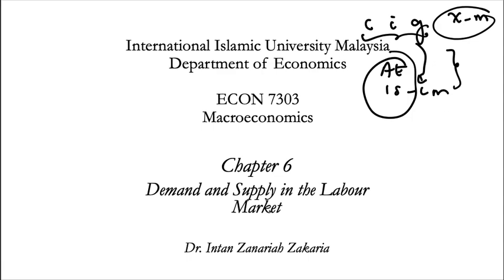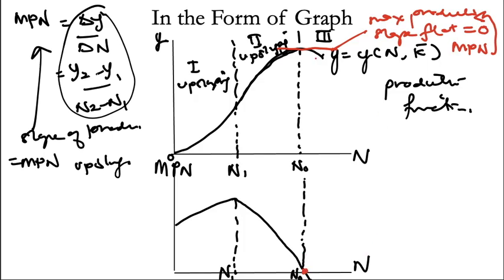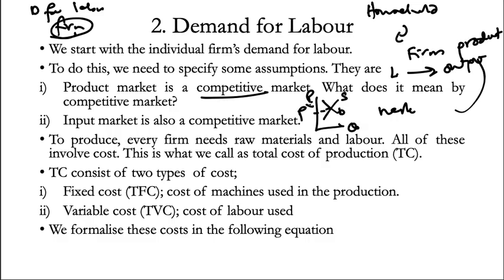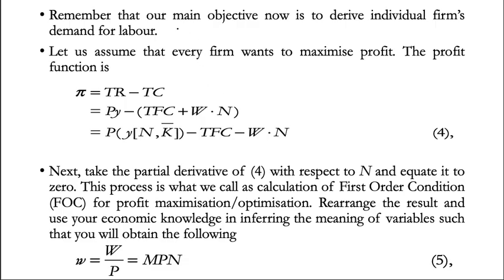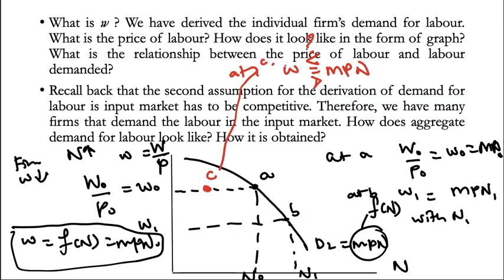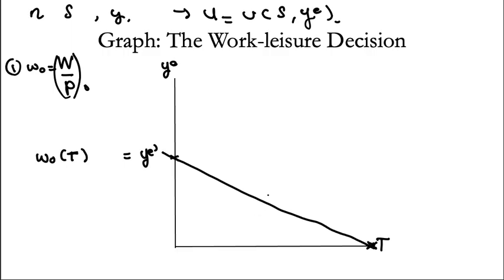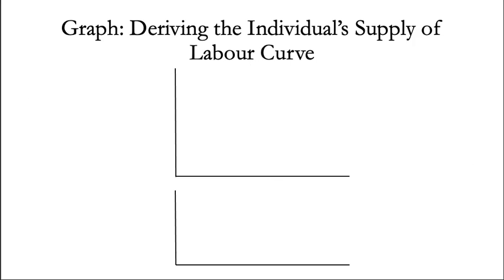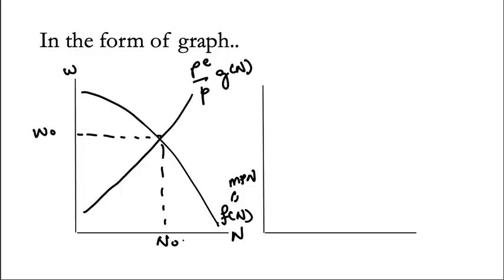NOTE 5 ECON 7303 CHAPTER 6